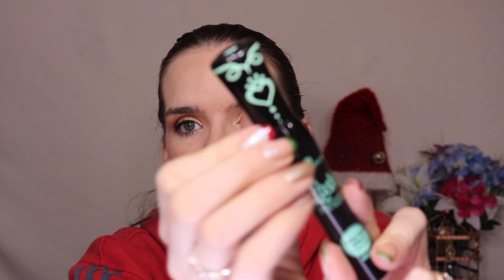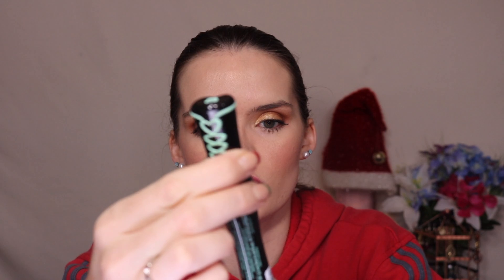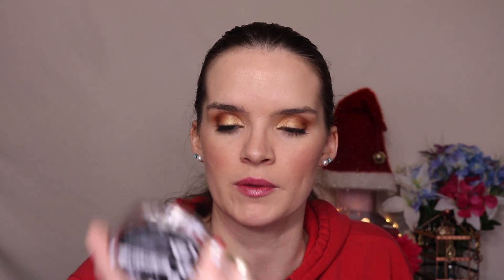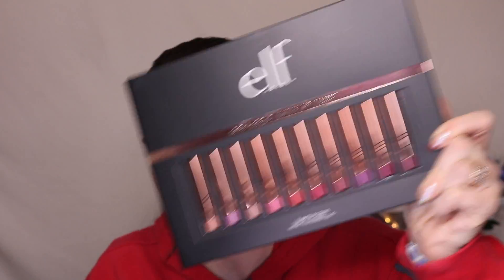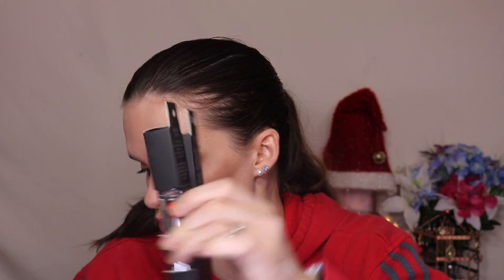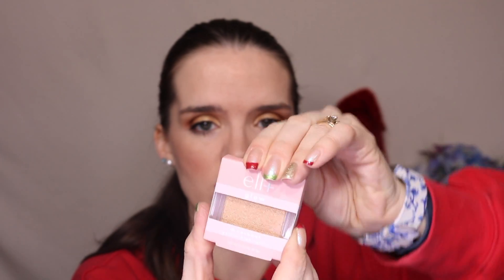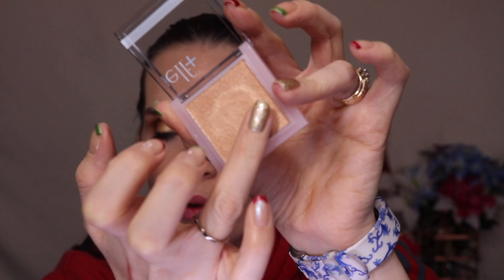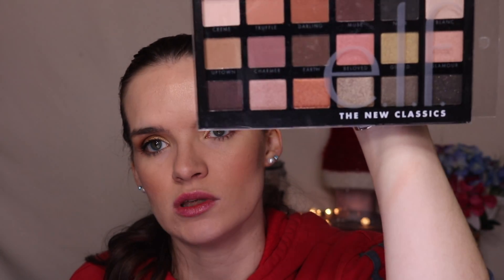Drugstore Haul - elf - Essence cruelty free | Rachel Rosen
Hey! It can be anything--really! You know you want to its fun really really .
# drugstorehaul